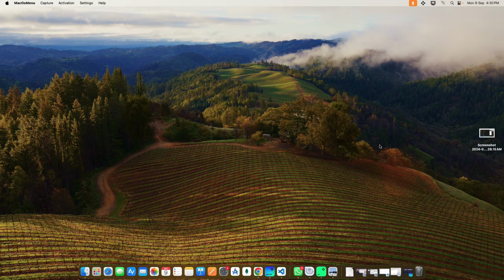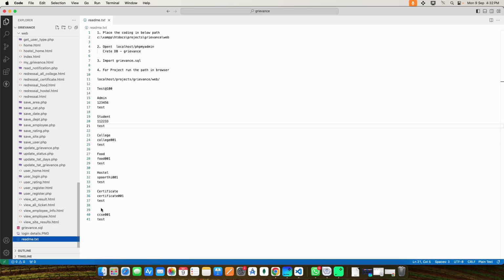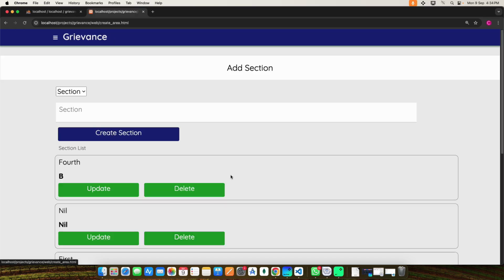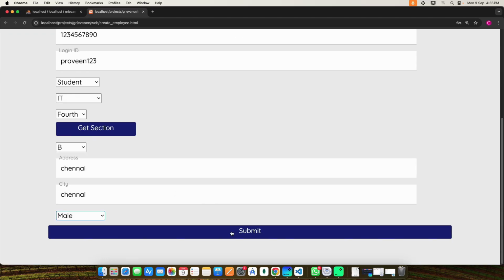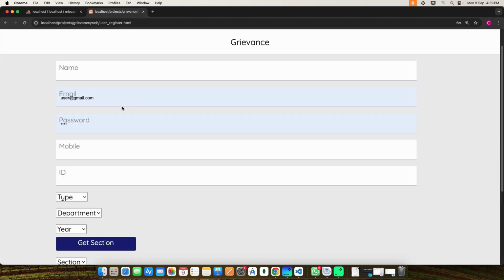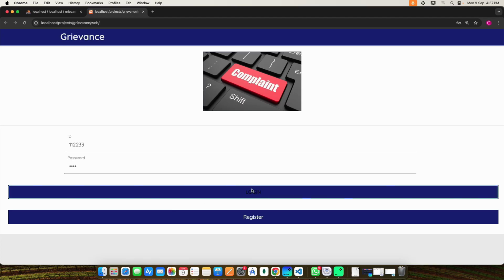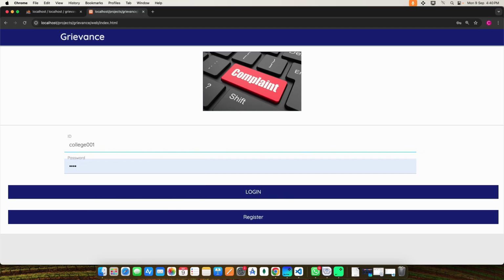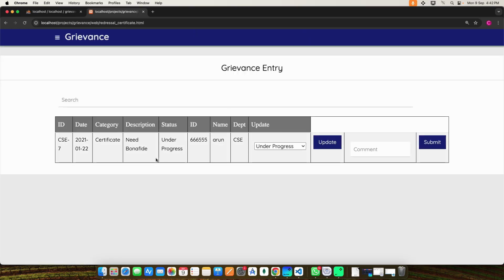Grievance App: College Campus Hostel, Food, Admin and Certificate Using PHP MySQL Web Application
Welcome to our detailed tutorial on developing the "College Campus Grievance App" – a mobile application designed to streamline grievance reporting and management within a college campus. This app focuses on handling complaints related to hostel facilities, food services, administrative issues, and certificate requests.The College Campus Grievance App is created to provide students with an efficient way to report and track grievances. Whether it’s issues with hostel accommodation, food quality, administrative hurdles, or certificate processing, this app aims to simplify the process and improve campus life.